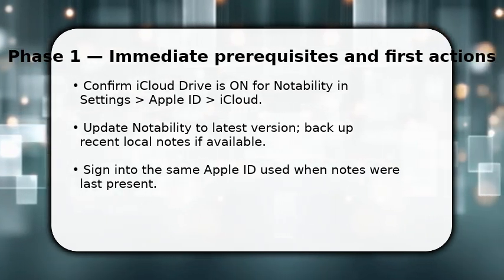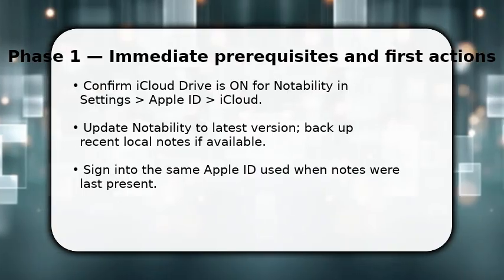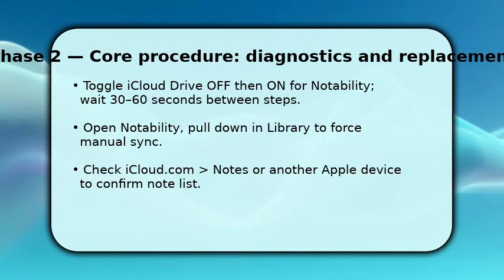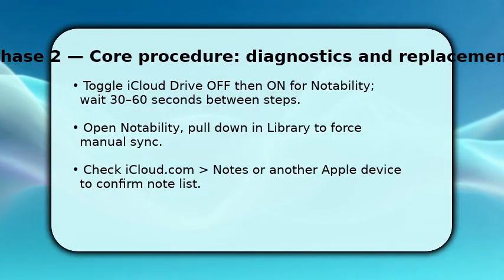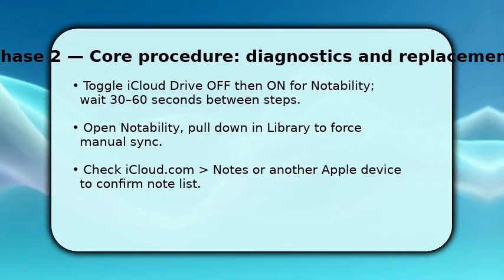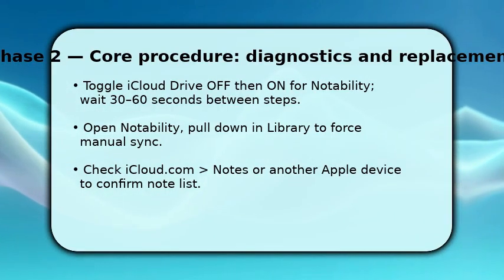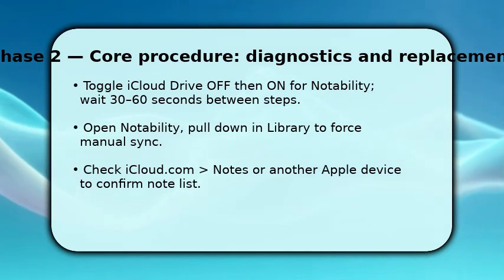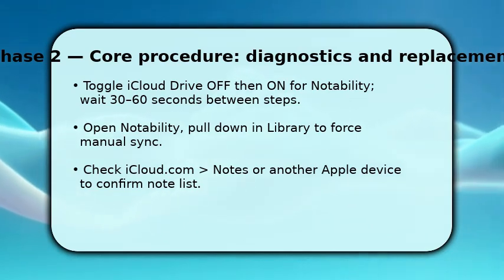How to Restore Notability Notes from Icloud (easy Method)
How to Restore Notability Notes from Icloud (easy Method) | 🔒 Surfshark VPN Deal — Stay private and secure. $1.99/mo + 3 Months Free ▸

Learn the straightforward steps to restore your notability notes from iCloud. This video guide simplifies syncing and recovering essential documents, ensuring you never lose vital information again.

restore, notability notes, iCloud, sync, recover, documents, essential info, lose data, guide, steps